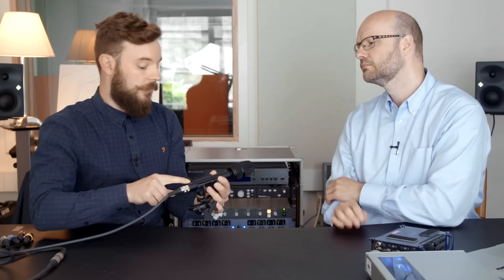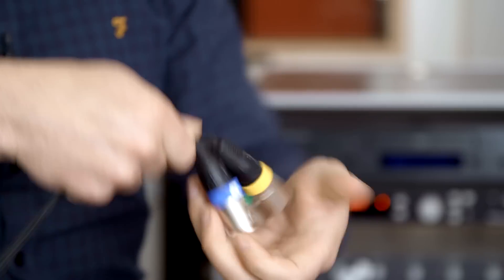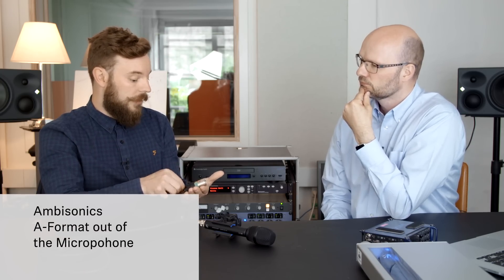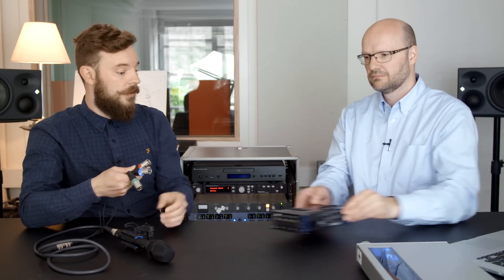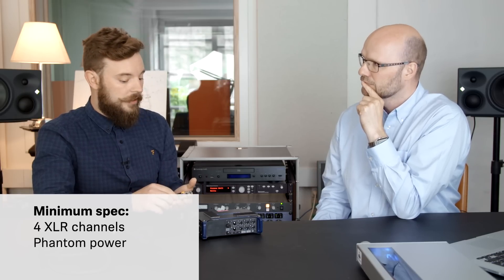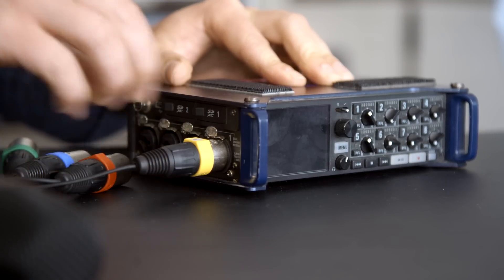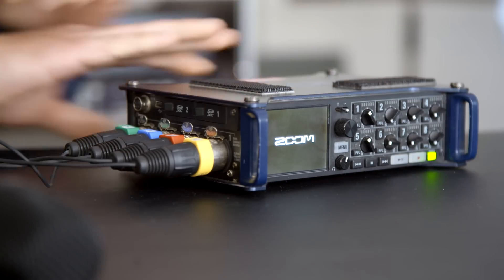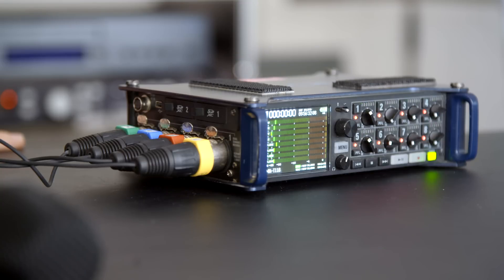AMBEO VR Mic for 360 and VR videos - Recording (2/6) | Sennheiser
Recording with an AMBEO VR Mic - how does it work? Our experts Henrik Oppermann and Mikkel Nymand explain the basics of recording with the VR microphone. By using the perfect settings, from the Ambisonics A-Format to the minimum specs, you will receive a perfect audio while recording on location.